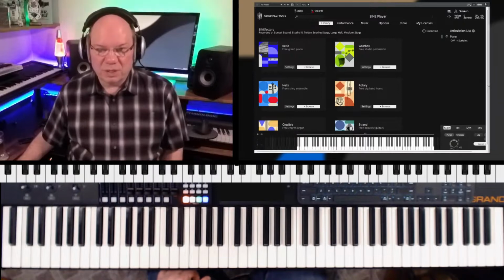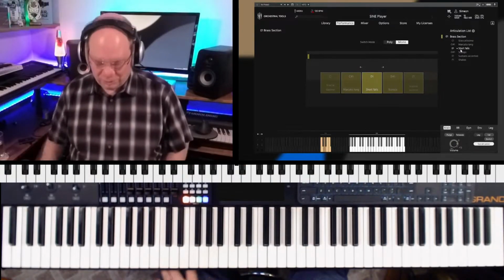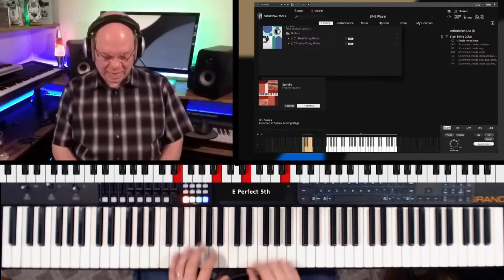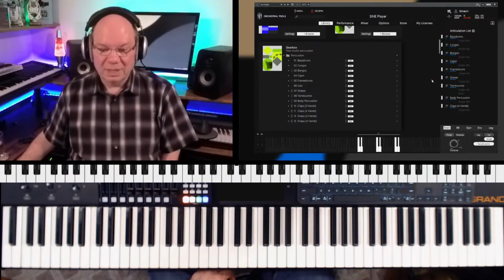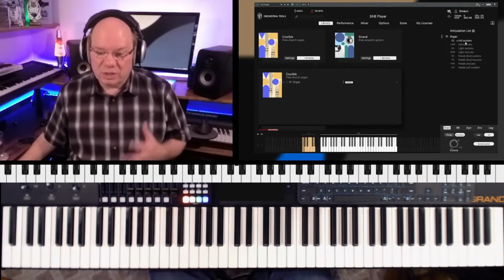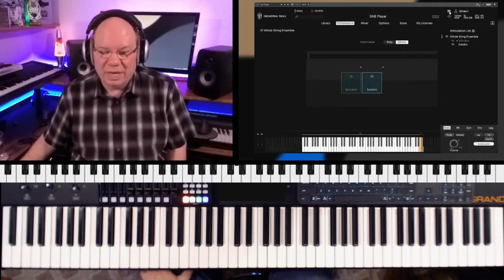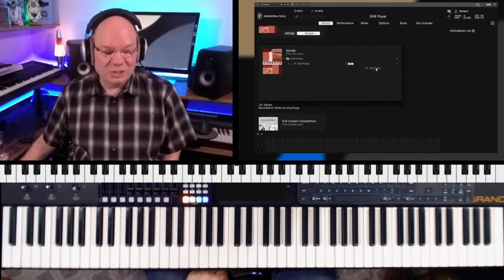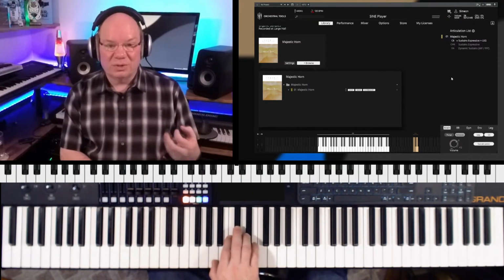Checking Out the SINE Factory, Free instruments from Orchestral Tools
@Orchestral-Tools  SINE Factory is a collection of FREE virtual instruments that can get you started on your journey to making beautiful music, especially if you are just starting out.
The current SIN EFacotry offerings include Pianos, Felted Uprights, Brass, Drums, Percussion, and even a Pipe Organ. To learn more as well as download the FREE SINE Player, visit Orchestral Tools Here:

Bonus: Majestic Horn. Although not free (well almost), Majestic Horn is a beautiful and highly expressive solo horn that is perfect for emotional solo lead lines. Developed by Maxime Luft (Organic Samples) you can purchase Majestic Horn through the SINE player for around $2.00, which is amazing for this level of performance.

INDEX
00:00:00 Introducing SINE Factory
00:00:52 RATIO: Grand Piano
00:02:44 ROTARY: Big Band Brass
00:08:20 STRAND: Guitars
00:13:39 GEARBOX: Studio Percussion
00:16:44 CRUCIBLE: Church Organ
00:20:51 HELIX: String Ensemble
00:24:23 Layering HELIX With SPINDLE
00:27:26 SPINDLE: Felted Upright
00:28:52 They Said My Hands Were Too Small
00:30:38 Back To Spindle
00:31:30 Bonus: Majestic Horn (Almost Free)